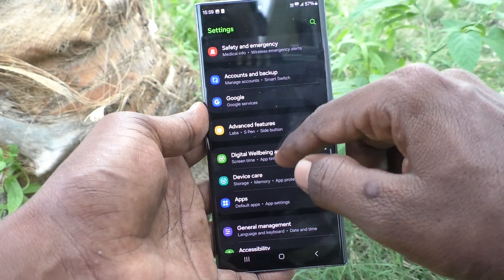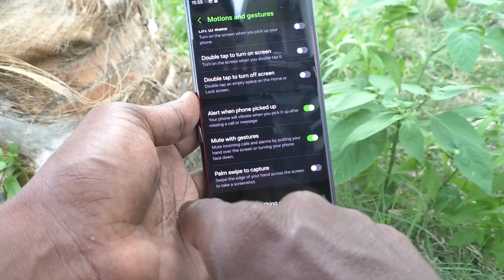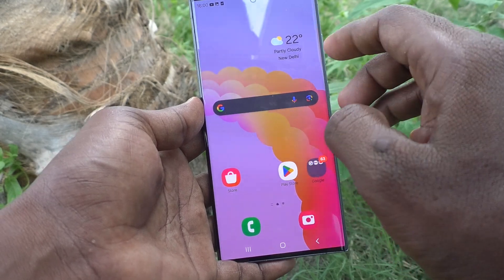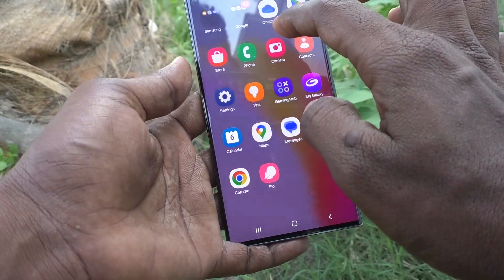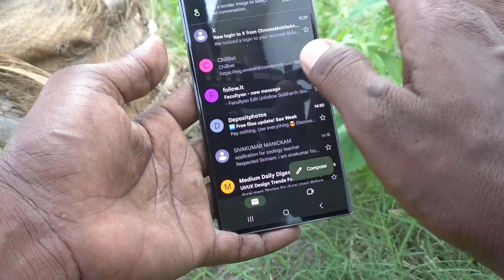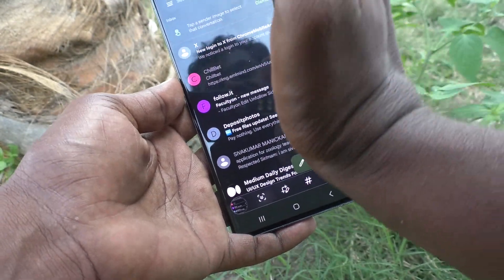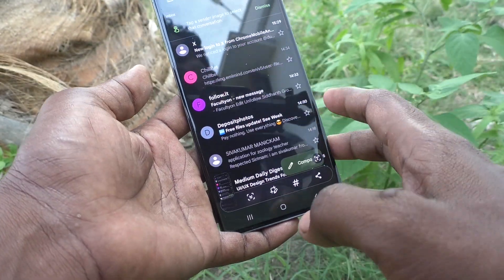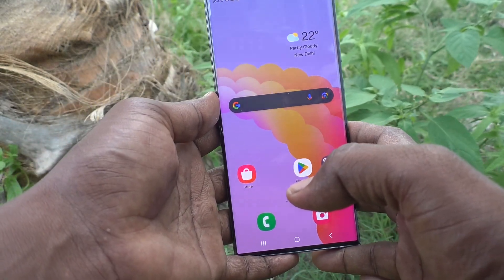How to fix palm swipe to capture not working in Samsung Phones